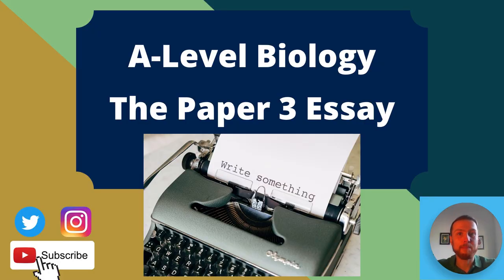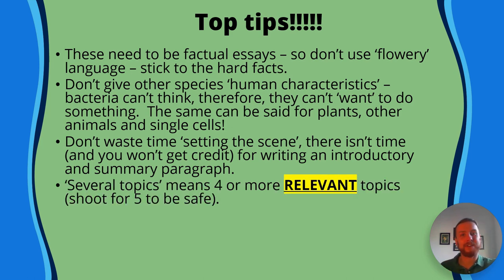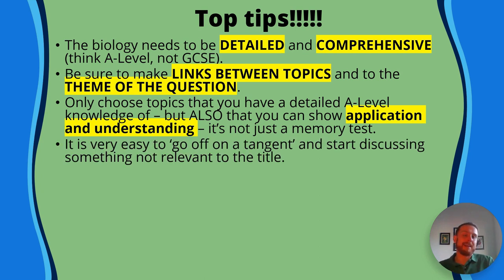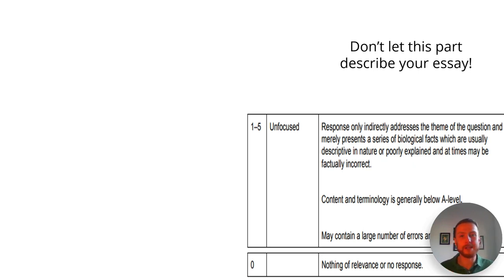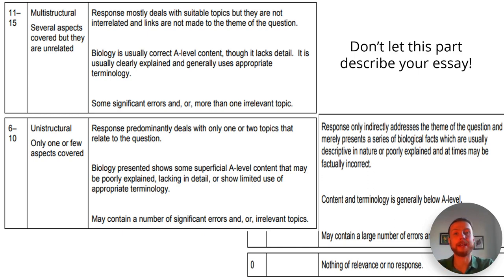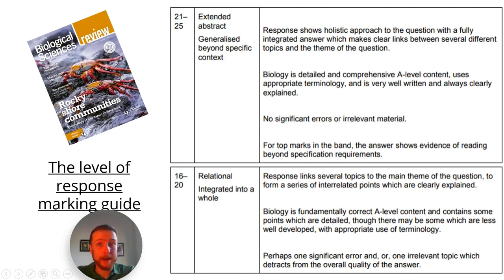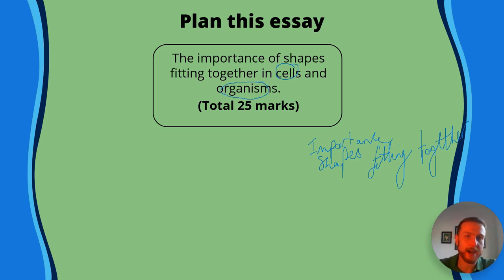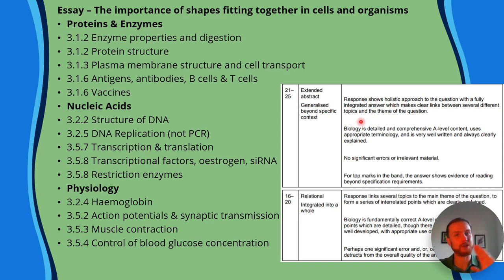PAPER 3 ESSAY - How to get an A* AQA A-Level Biology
Learn how to score top marks in the Paper 3 AQA A-Level Biology ESSAY. I'll cover including detailed and comprehensive A-Level knowledge, linking your points to the theme of the question, how to interrelate your topics, how to plan your essay and what is meant by SEVERAL topics (to name just a few things covered in this video!).